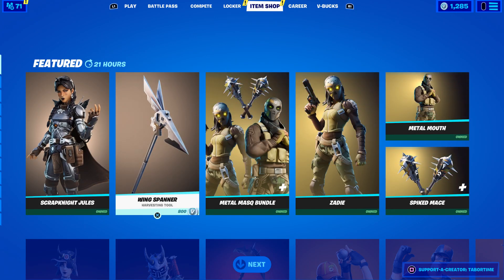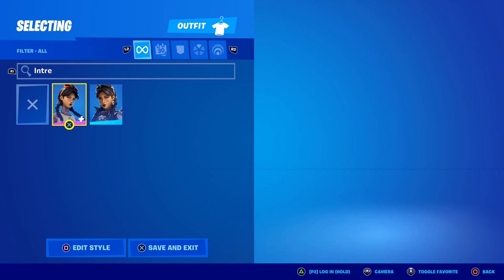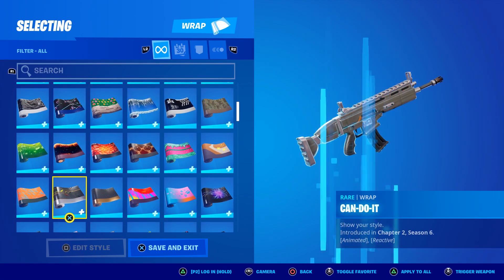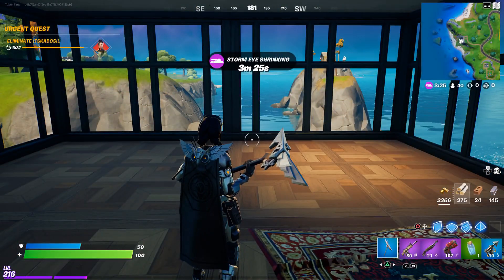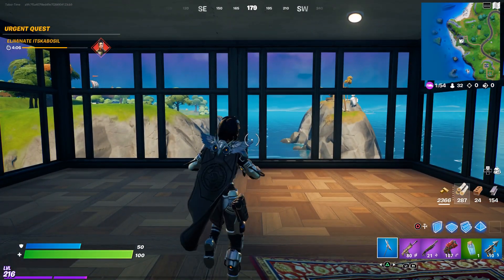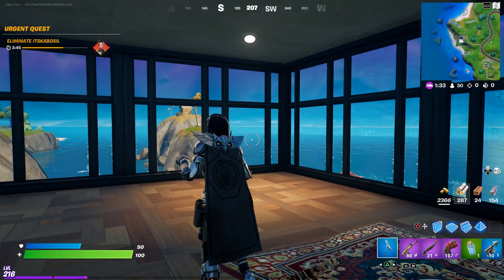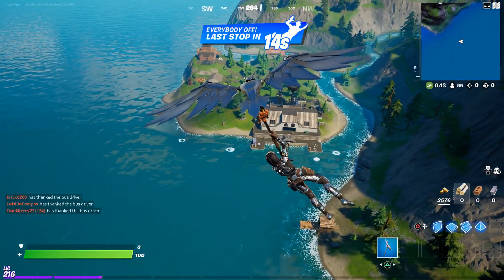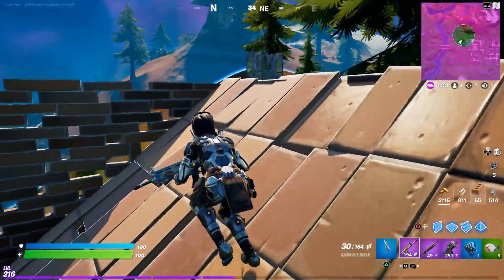Scrapknight Jules Gives The Black Knight A Run For His Money For Best Knight (Is Jules In The IO?!)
This is my gameplay and review of the Scrapknight Jules skin.